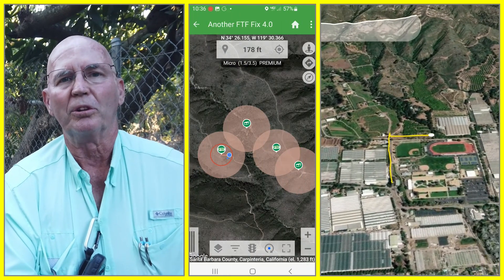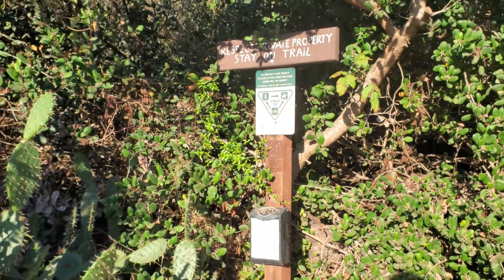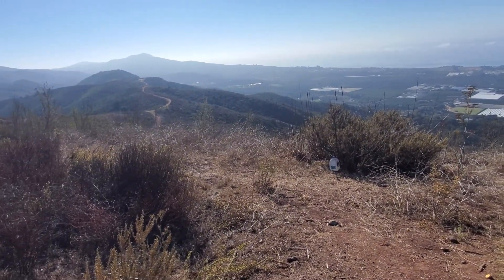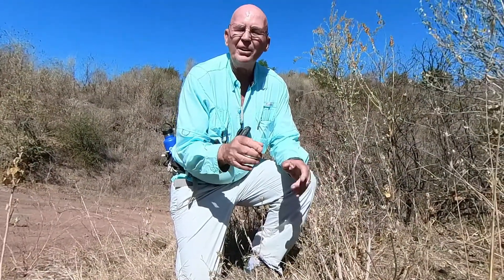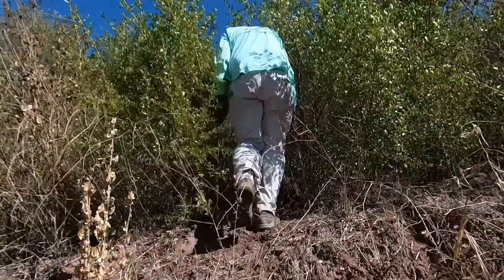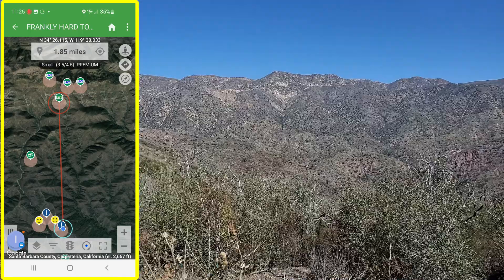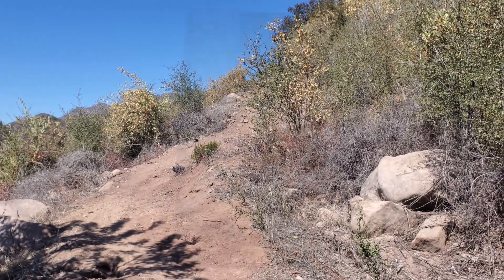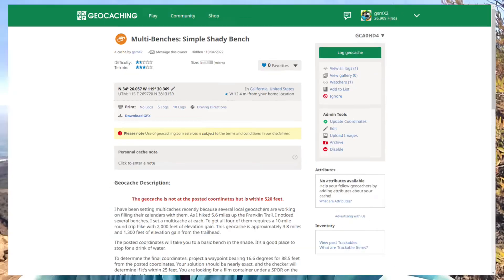GCNW: Pursuing 3 FTFs on the Franklin Trail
Last night two FTFs were published on the Franklin Trail, but those aren't the grand prize. The Grand Prize would be "Frankly Hard to Get To." It was set on October 1, 2007, six weeks before the Thomas Fire burned through the area. It is still a First to Find opportunity but would require a 15-mile hike. Did I get it; watch the video to find out.